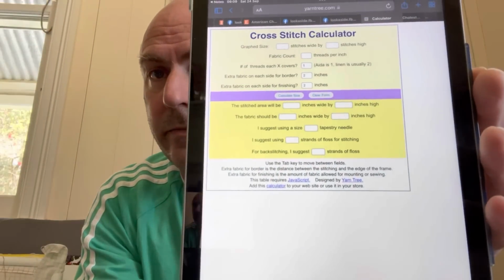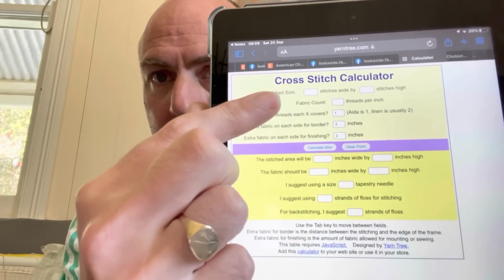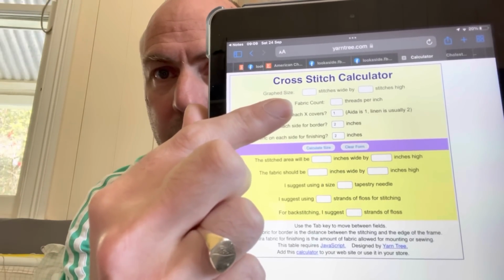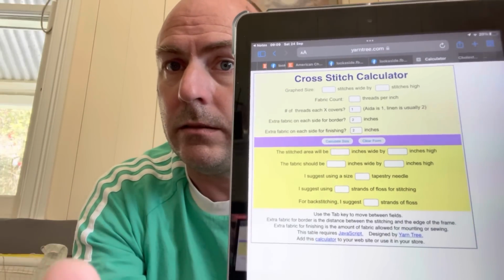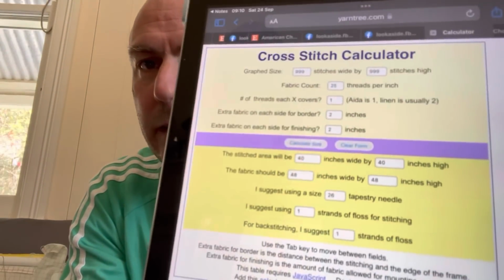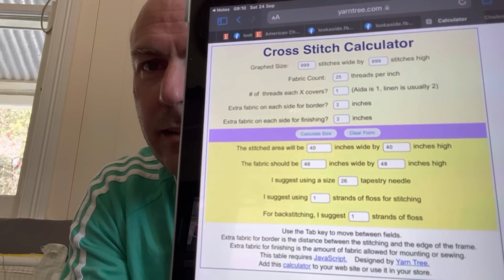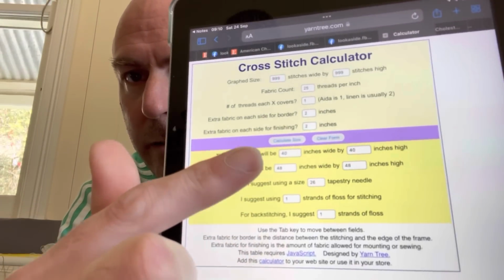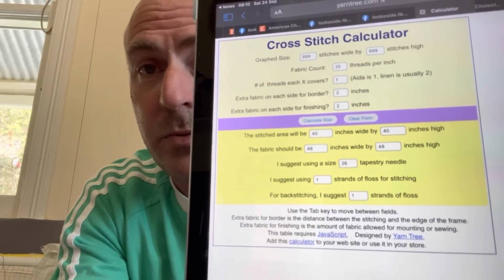Flosstube #121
Ss tiger family by haed
25ct easy guide stitched 1/1 full cross

Native Wolfe by the cross stitch studio
28ct easy guide stitched 2/1 tent stitch

Mystery SAL by the cross stitch studio
28ct easy guide stitched 2/1 tent stitch

North American mammals by haed
28ct Monaco stitched 1/1 full cross

Woodland Christmas by Haed
28ct easy guide stitched 2/1 tent stitch

Blackberry dragon by Paine free crafts
28ct easy guide stitched 1/1 full cross